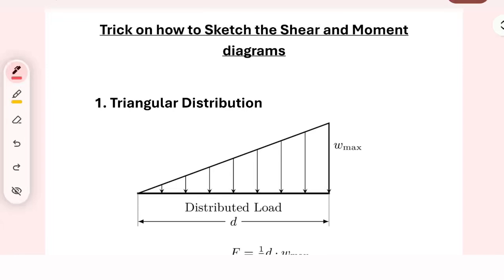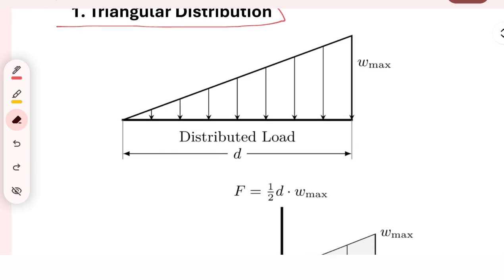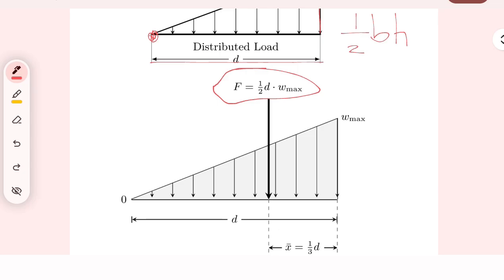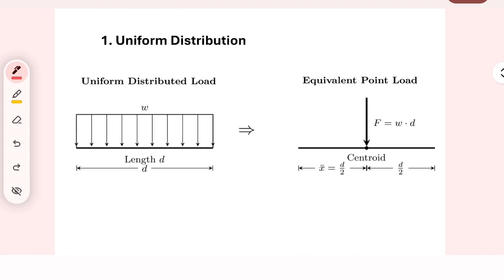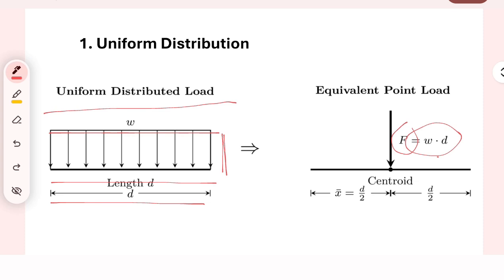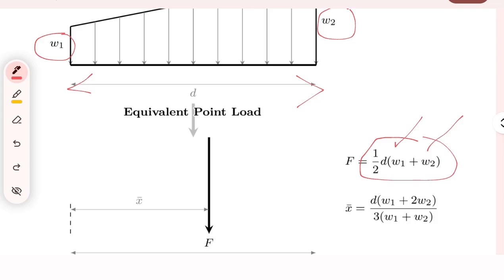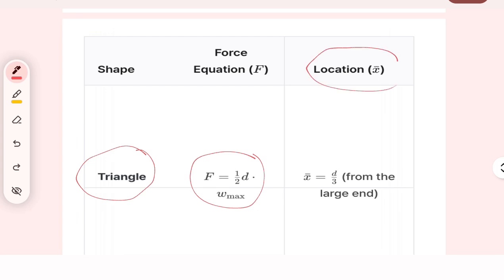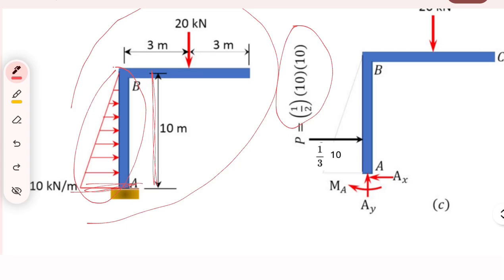Resultant Force Triangluar Distributed Loading in Engineering Mechanics